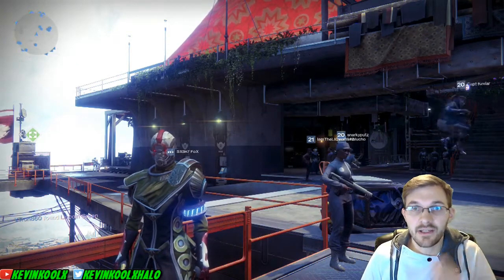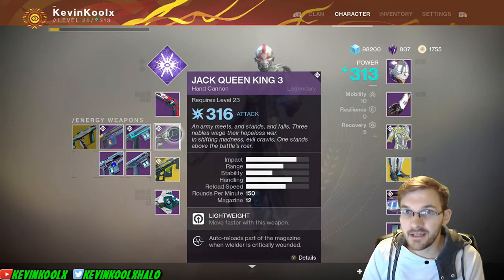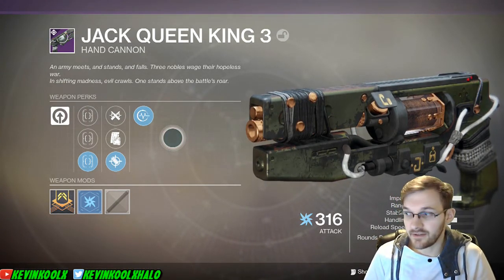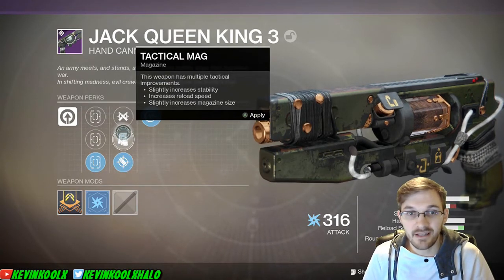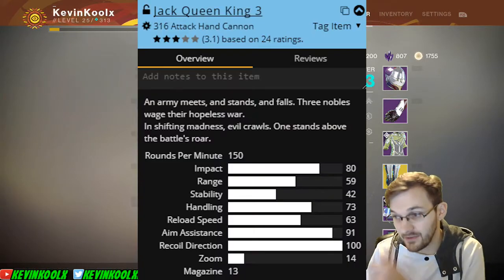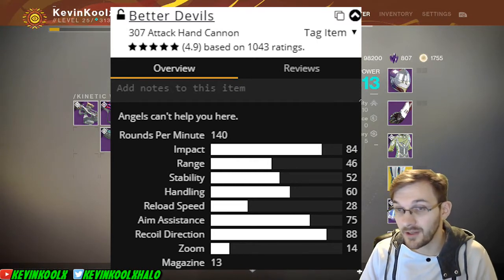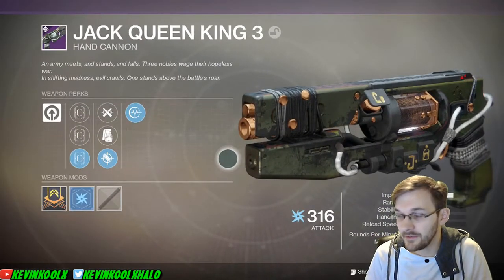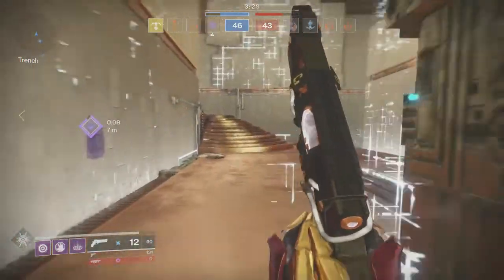Destiny 2 Jack Queen King 3 Review! Next Better Devils? Destiny 2 Curse of Osiris Forge!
Destiny 2 Jack Queen King 3 Review! Next Better Devils? Destiny 2 Curse of Osiris Forge! The Destiny 2 weapon forge is a great idea and a hell of a grind. How to unlock forge weapons in destiny 2 is a real grind. This is one of the hot ones for Destiny 2 weapons in the game.